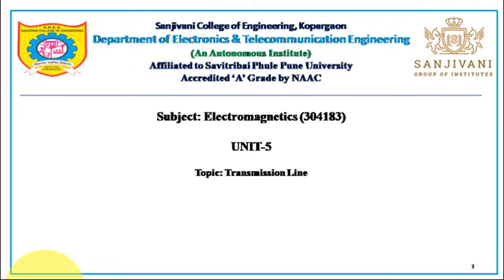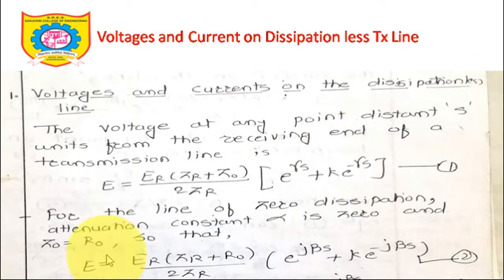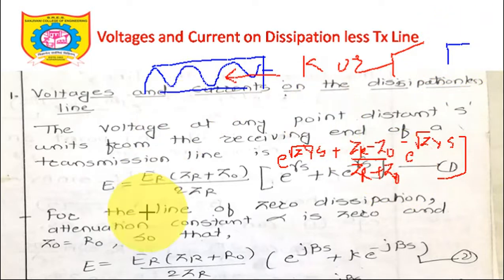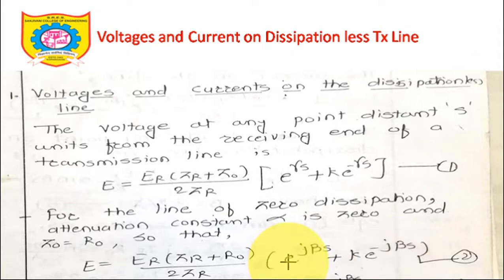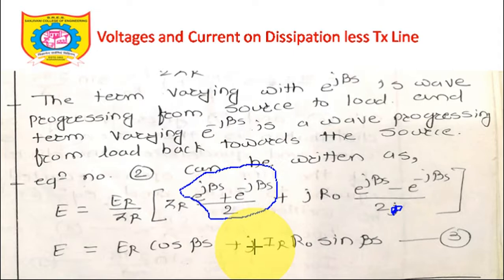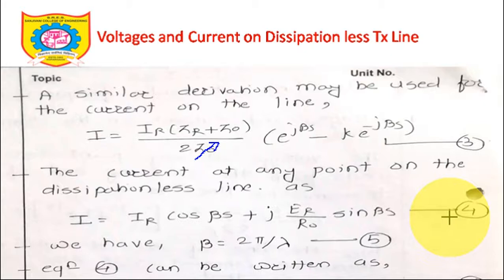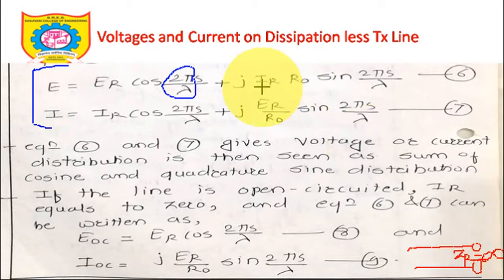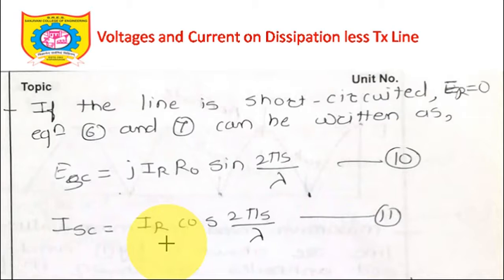Unit 5 Lecture 12 Short circuit and Open Circuit transmission line